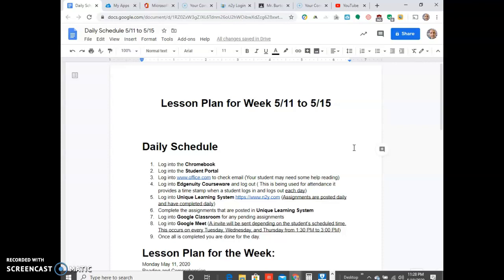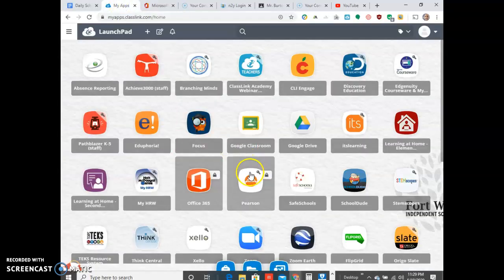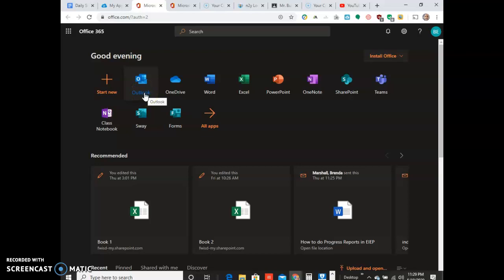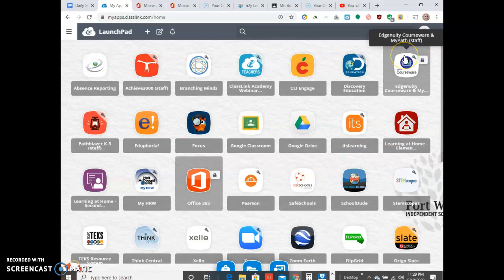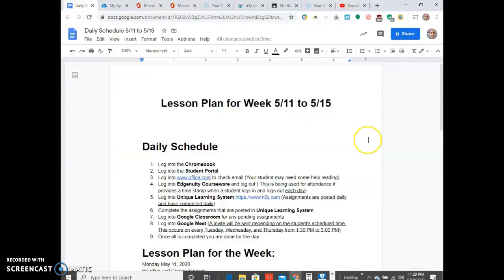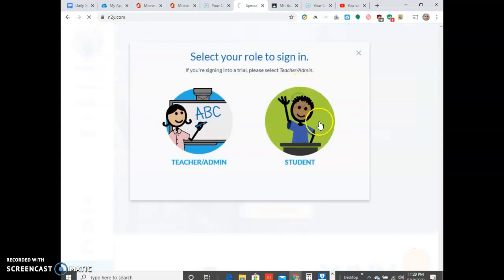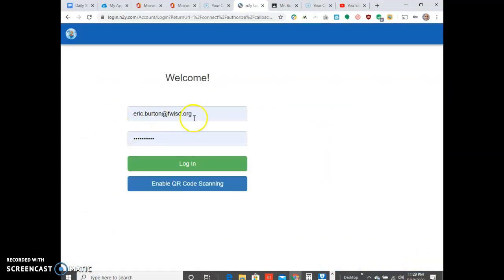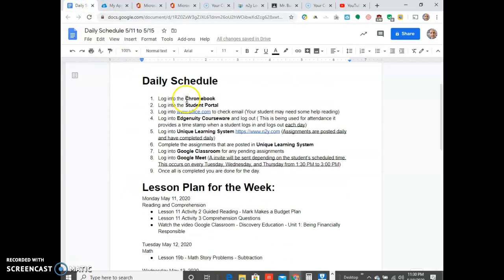5/11 to 5/15 Lesson plan